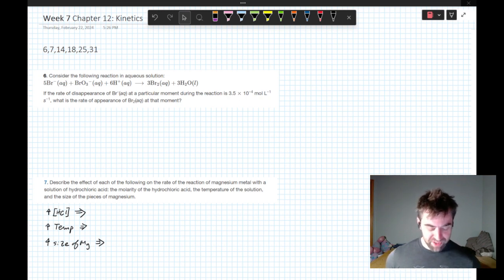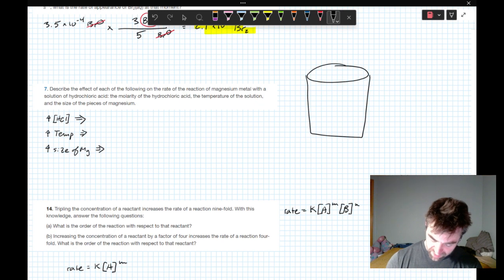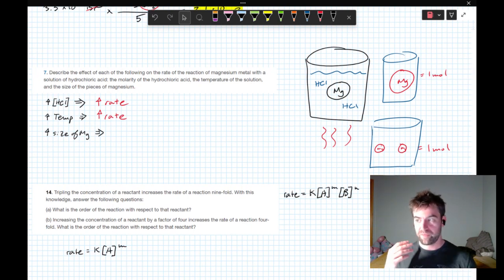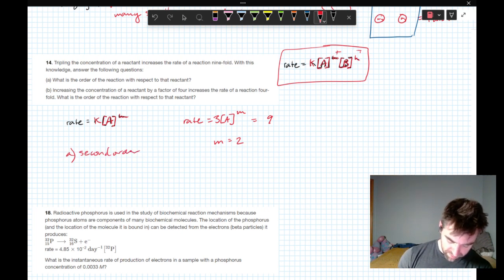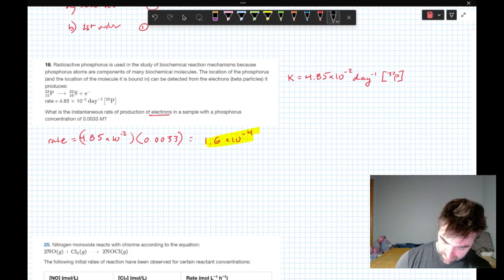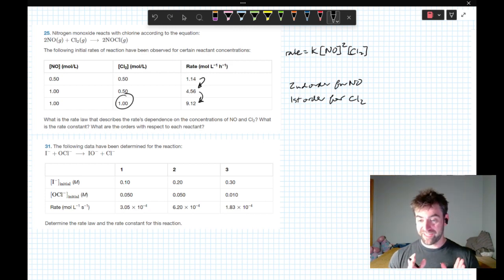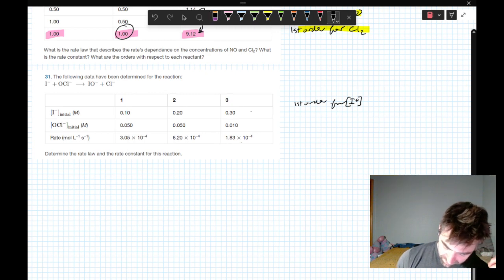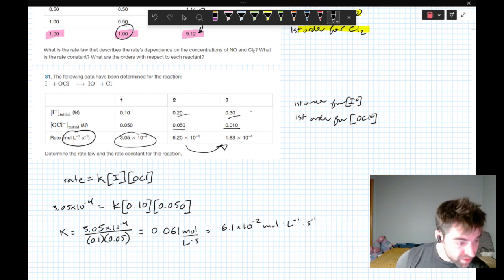CH 222 Week 7 Ch 12: Kinetics